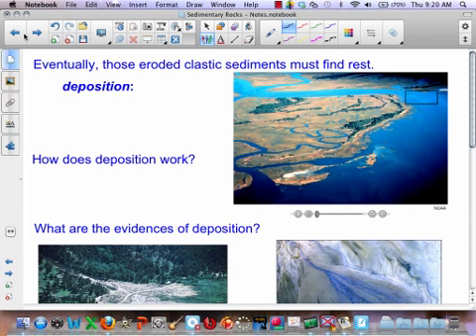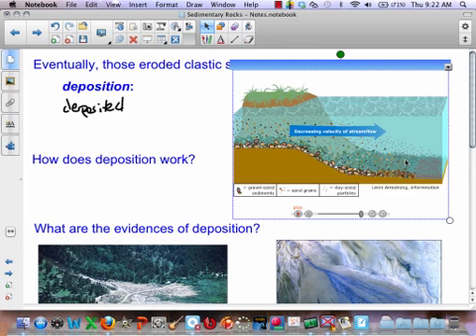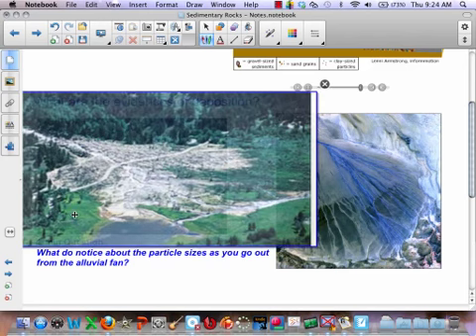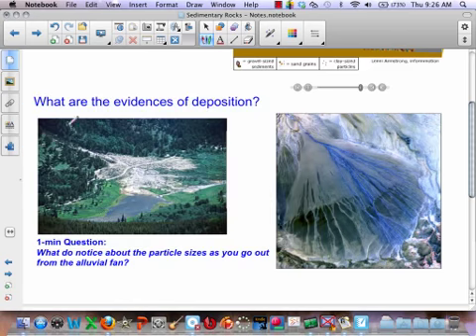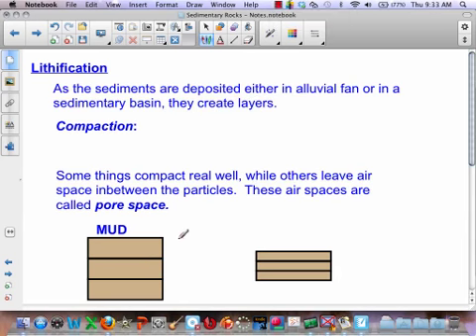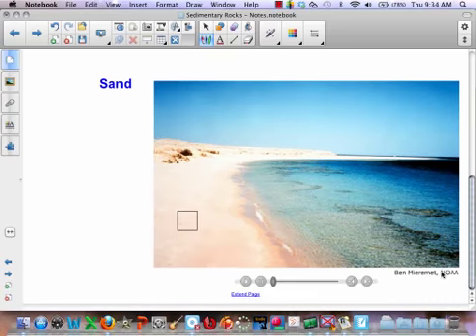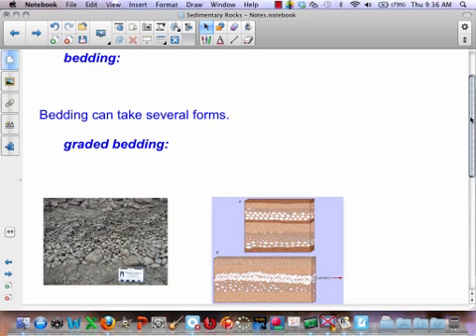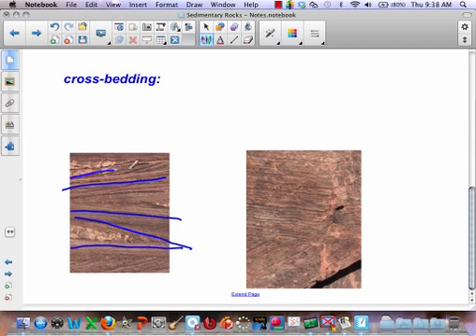Sedimentary Rocks Notes Part 2